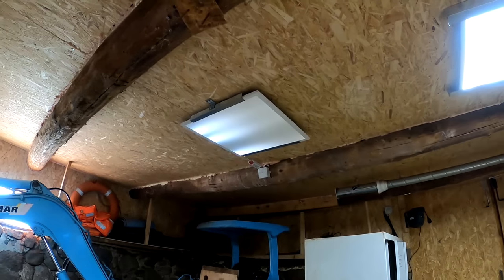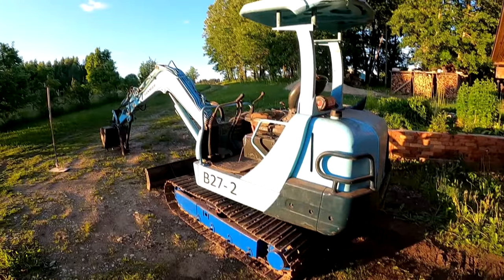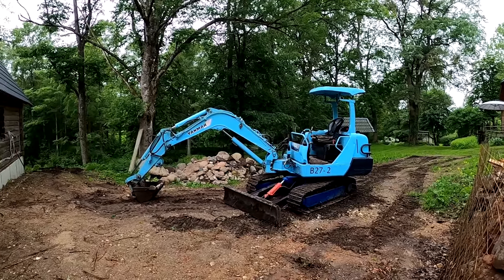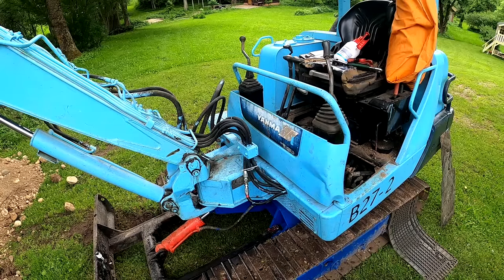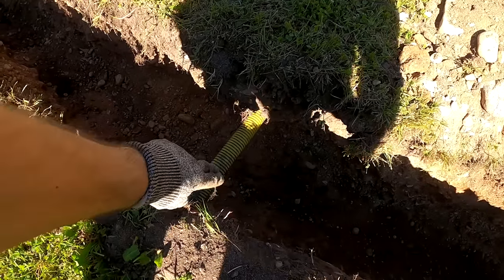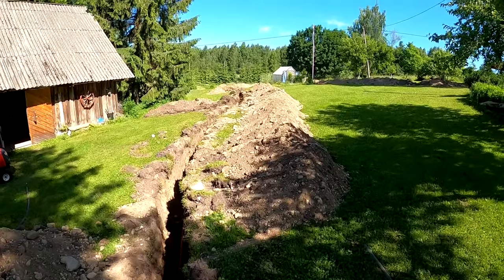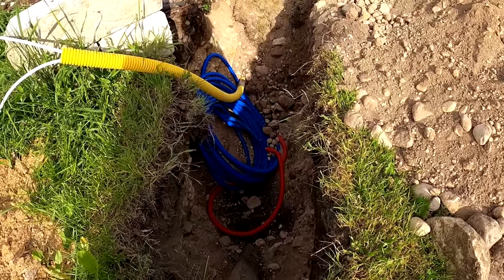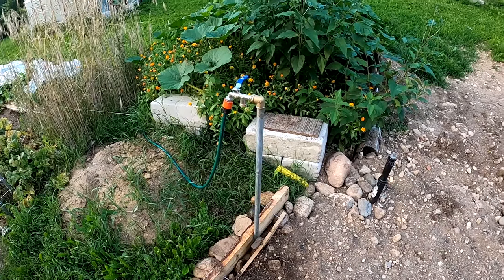Installing a water pipe to the cabin & greenhouse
Hey everyone, in this video i will be installing a water line to the cabin and also take it to the greenhouse, did the digging a while ago (at the start of the summer, late may) and about 3 months later i finally back filled the last trench. Took a waterline up to the workshop entrance also.

Table of content:

00:00 Intro, excavator maintenance
07:20 Talking about plan of attack
12:15 Digging the trench
16:10 Hydraulic hose failure fix
20:21 Digging the trench, continued
23:20 talking about stuff and stuff
30:02 laying the pipe and back filling
40:10 talking about more stuff
41:31 cleaning up the mess
46:22 wrapping up